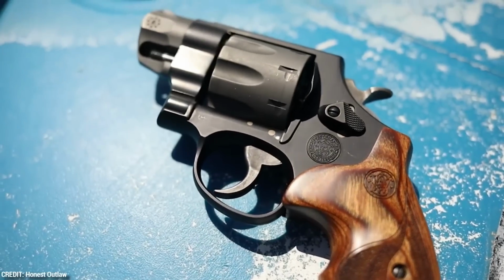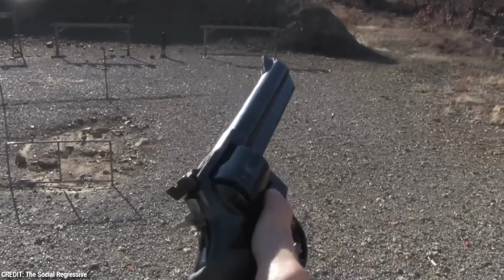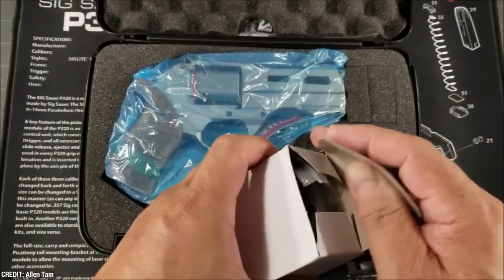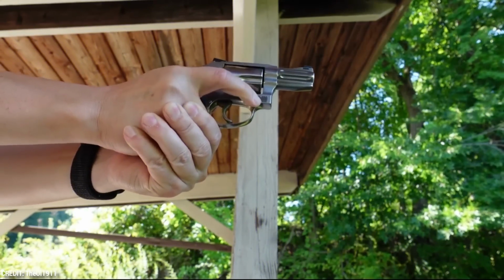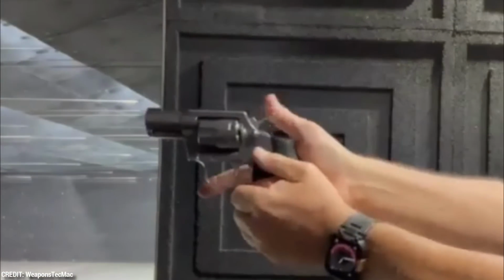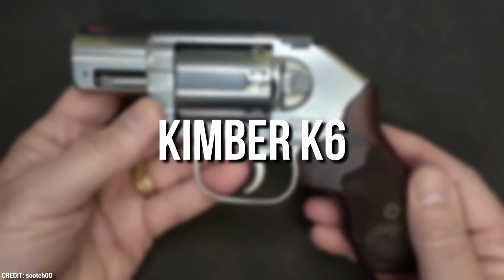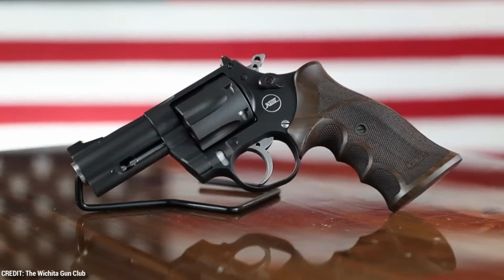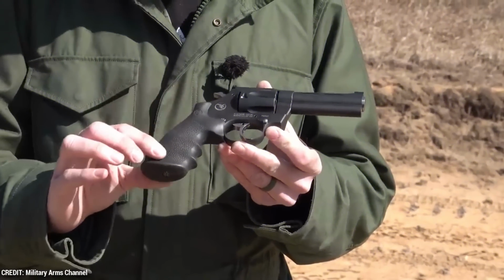These .357 Magnum Revolvers Will Save Your Life One Day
The .357 Magnum revolvers are simple yet extremely powerful. This gun has got your back even if you are a newbie to the gun world with its uncomplicated design and easy-to-use mechanism. So here is a list of the top 8 Magnum revolvers that are so effective that they can actually save your life in those crazy life-or-death situations. We have also included a special revolver on our list that is so expensive that you might have to sell a kidney to own one! What makes it so special? Keep watching.